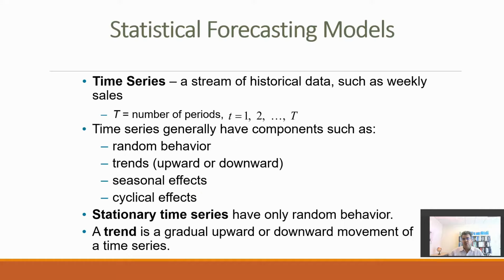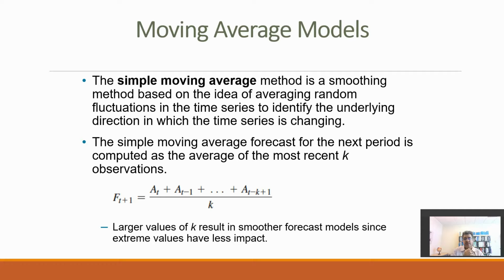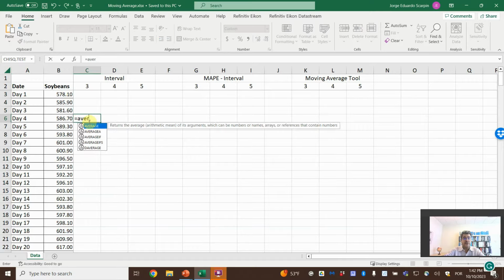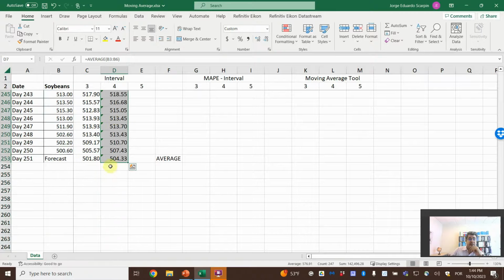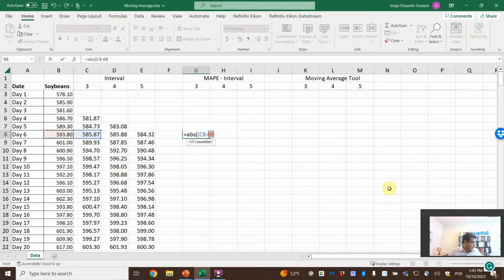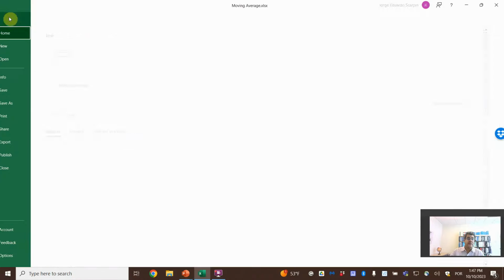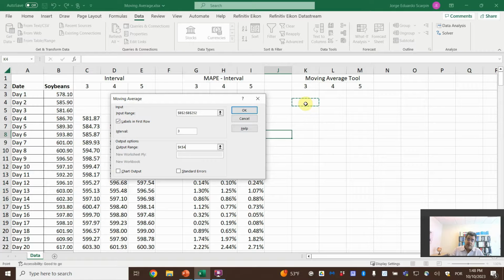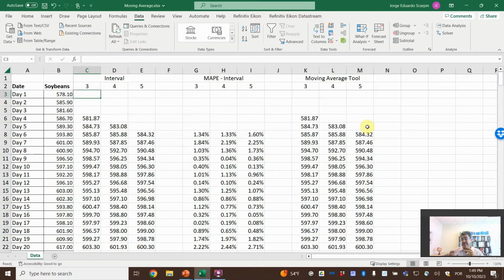Forecasting Techniques – Moving Average